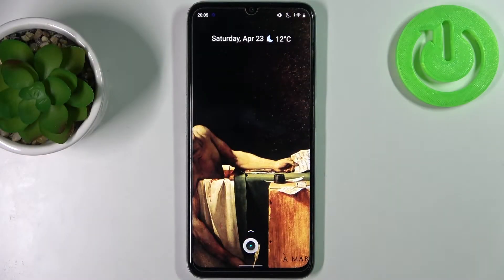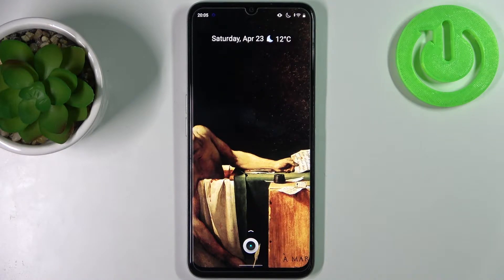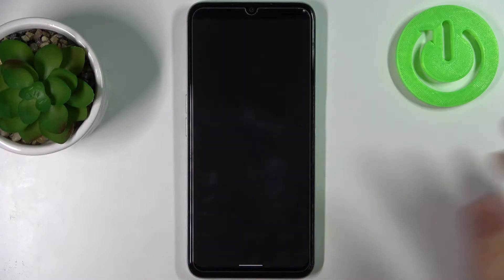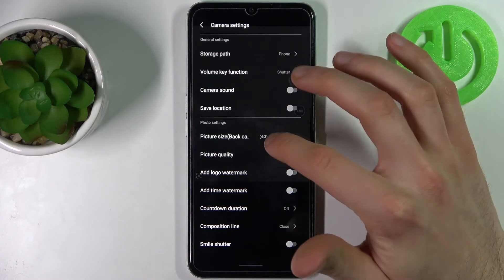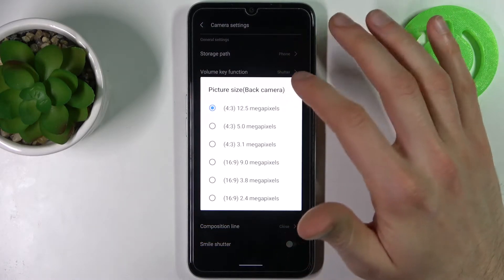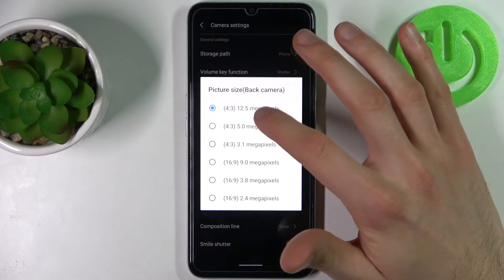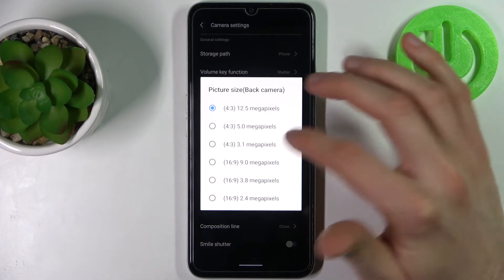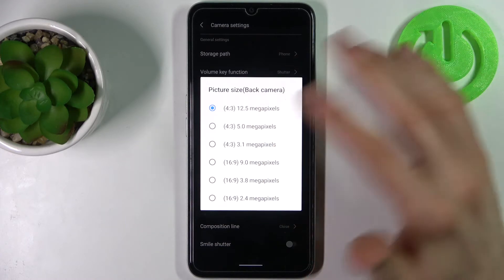How to Change the Camera Photo Resolution on REALME C35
Learn more information about REALME C35:
This video is brought to you with the purpose of showing how you can change the camera photo resolution on your REALME C35 smartphone. The higher resolution you choose, the better quality of the photos you get, but at the same time the more space those pictures will take. Thereby, if you wanted to learn how to alter the camera resolution, we are kindly inviting you to watch this video. Please enjoy!

How to increase the camera picture resolution on REALME C35? How to set a different photo resolution on REALME C35? How to alter the camera resolution on REALME C35?